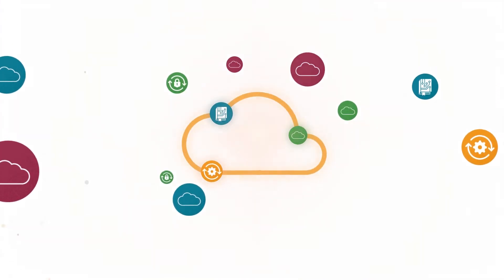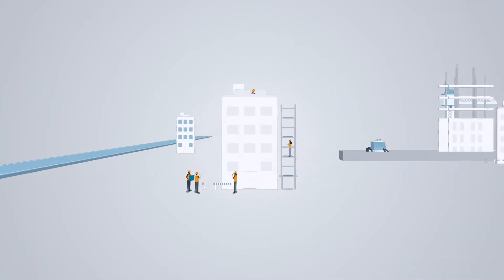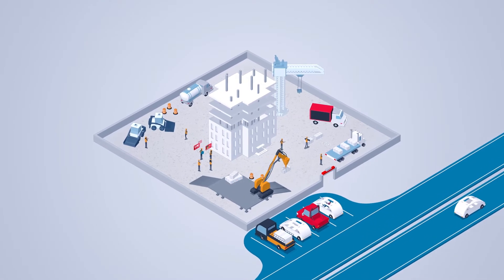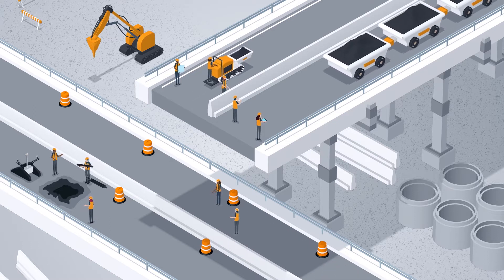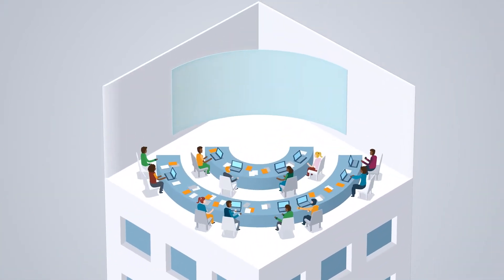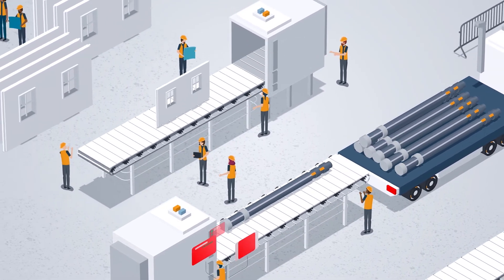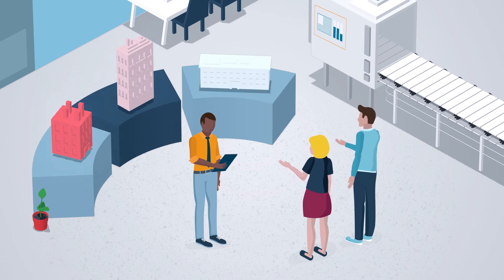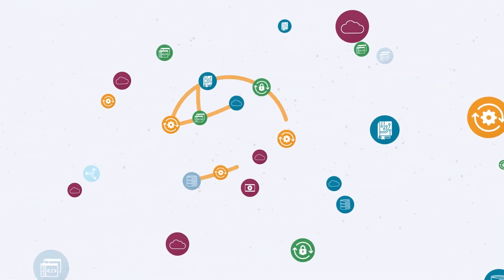The Worksite of Tomorrow in Construction and Engineering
Digital transformation is shaping the worksite of tomorrow as IoT, 5G, drones, AI, modeling, autonomous vehicles—and whatever comes next—enable better and smarter ways of working, via the cloud. Explore the worksite of tomorrow, today.